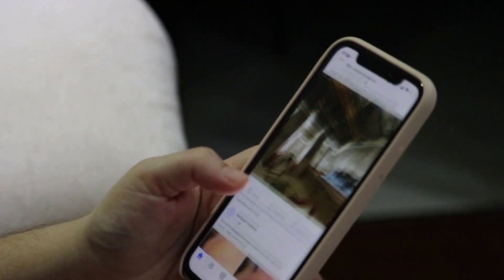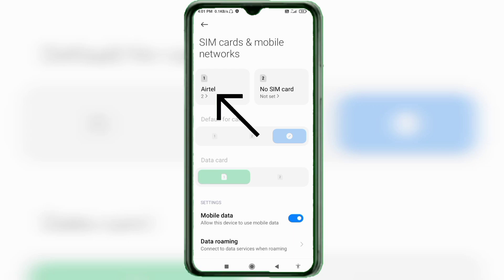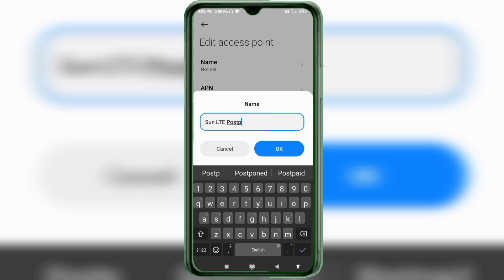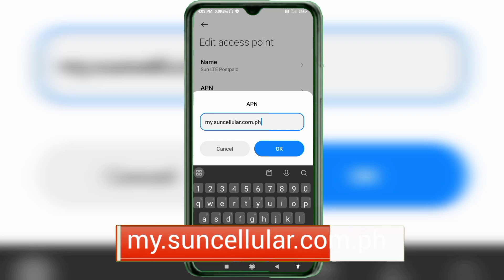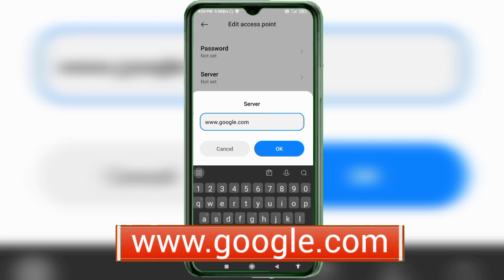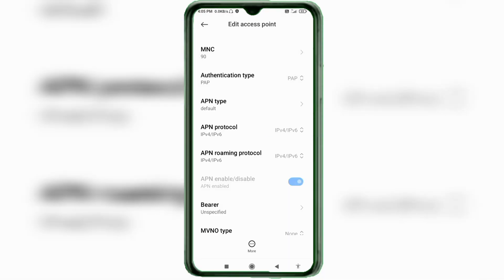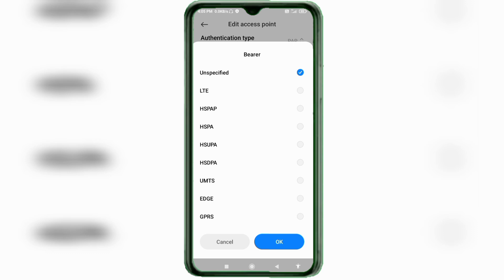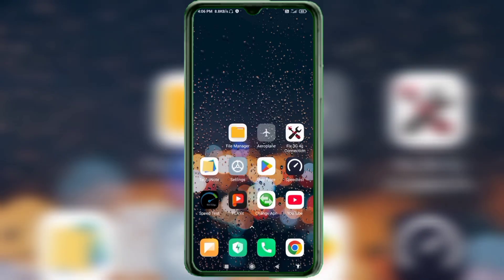2024 Fastest Internet Tricks | APN Setting Smart & Suncellular Tricks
2024 Fastest Internet Tricks | APN Setting Smart & Suncellular Tricks
Hello Friends,
 ▶Android User's.
▶APN Settings for Android
1.▶Tap the [Settings] icon in the app list screen.
2.▶Tap [More...] from [WIRELESS & NETWORKS], and then tap [Mobile networks].
3.▶Tap [Access Point Names].
4.▶From the menu button, tap [Save]. Return to APN list screen and tap the created APN radio button. The setting is now complete.

Airtel
globe telecom
jio true 5g
vi & Vodafone
apn for gaming
dito telecom
BSNL APN